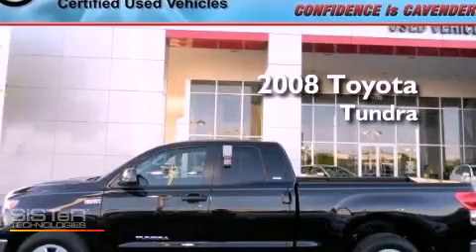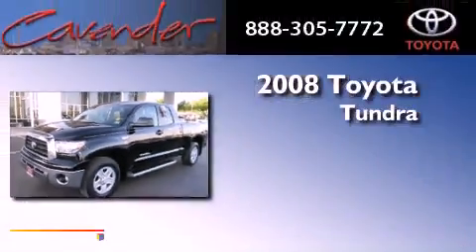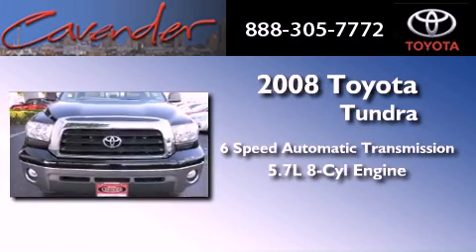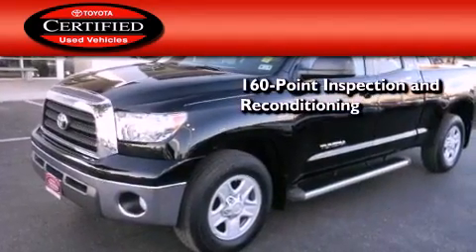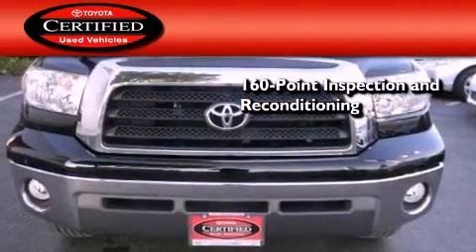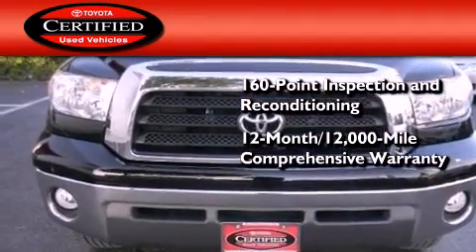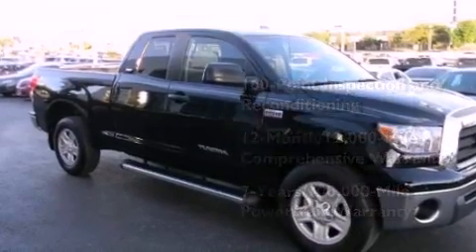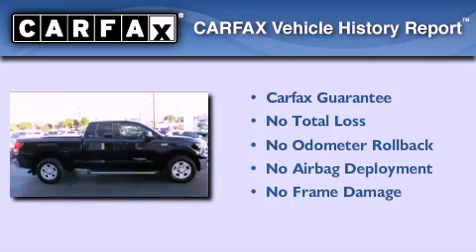Certified 2008 Toyota Tundra San Antonio Texas 78238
Year : 2008
 Make : Toyota
 Model : Tundra
 Engine : Gas V8 5.7L/346
 Trans . : Automatic
 Exterior : Black
 Miles : 20,291
 Interior : Gray
 Stock : 21816A

 5730 N.W. Loop 410

 2008 Toyota Tundra San Antonio Texas